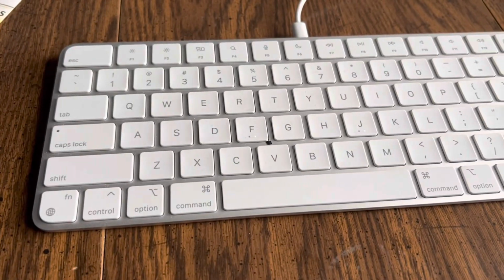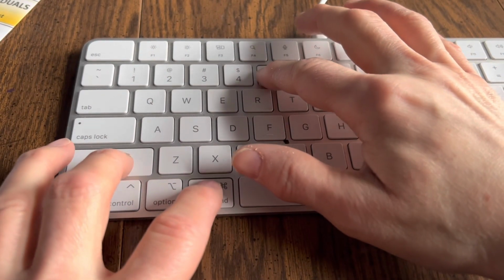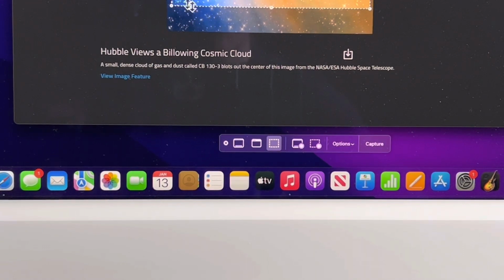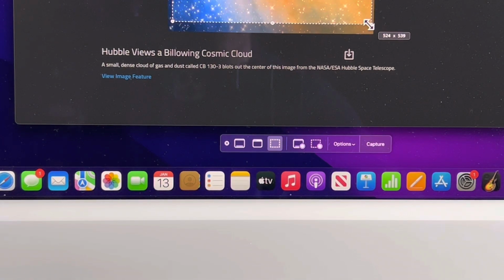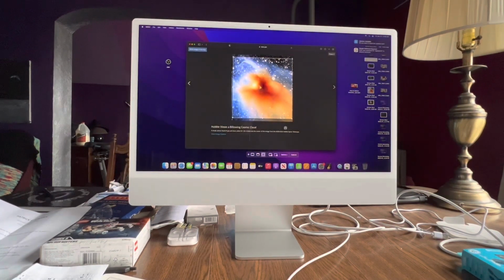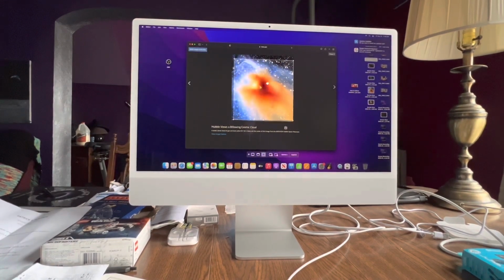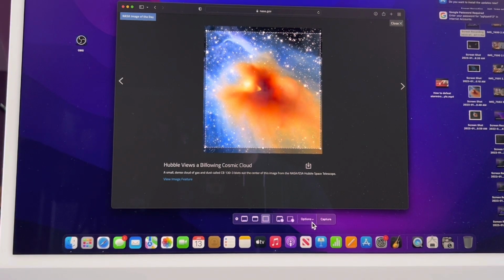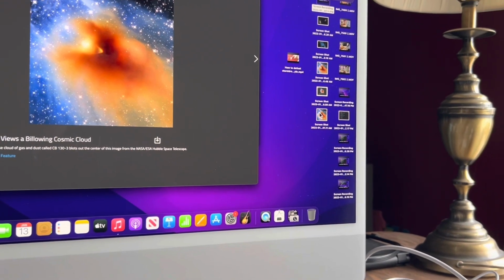how to screenshot on mac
Blink Outdoor - wireless, weather-resistant HD security camera, two-year battery life, motion detection, set up in minutes – 2 camera kit

asmr